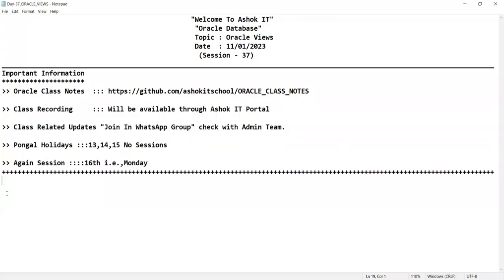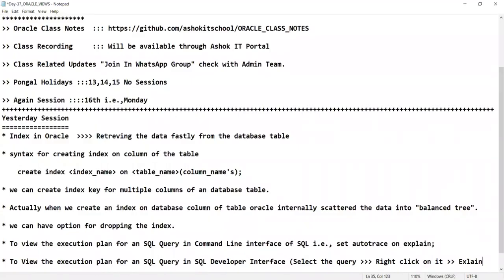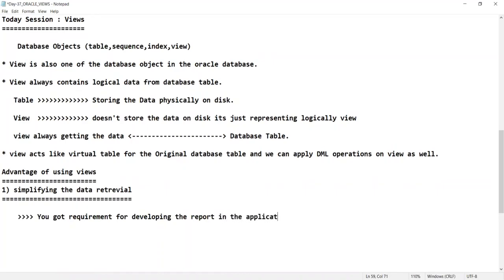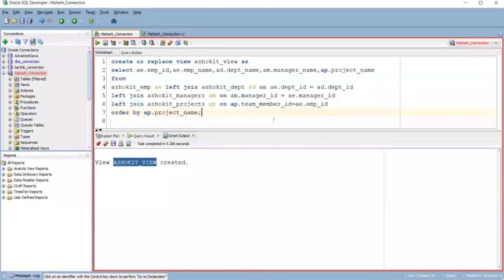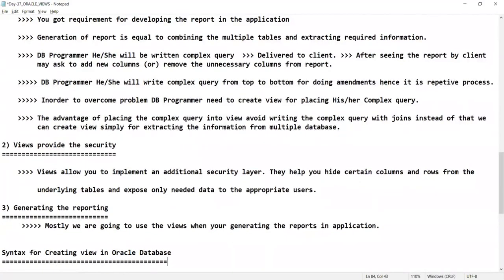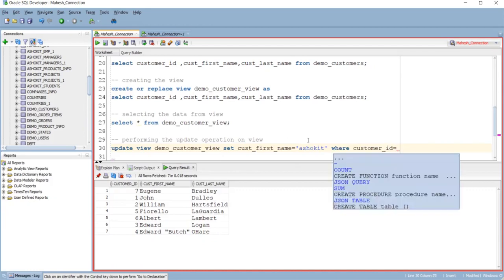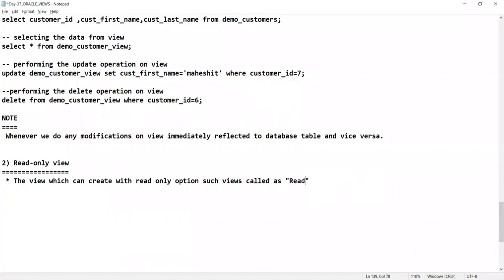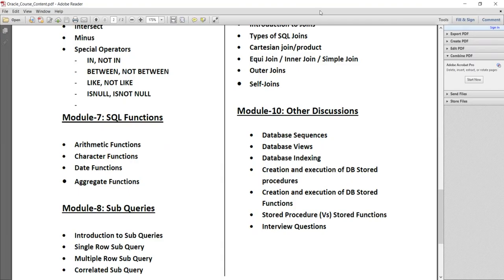Oracle Database Session 37